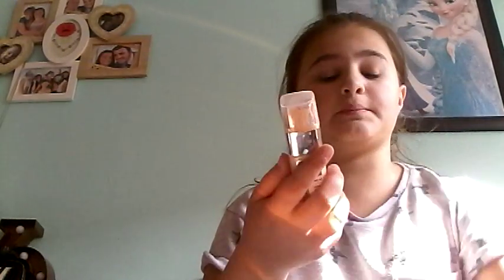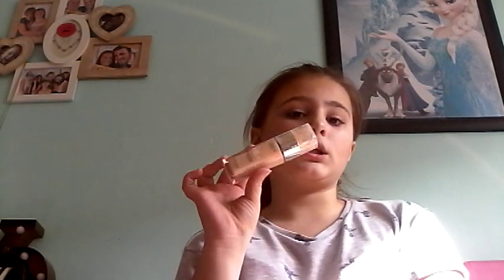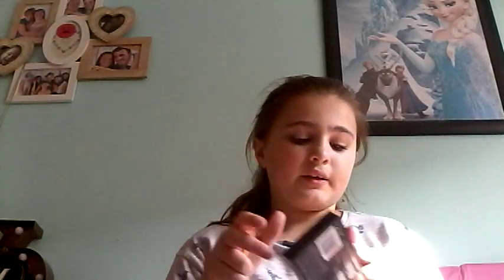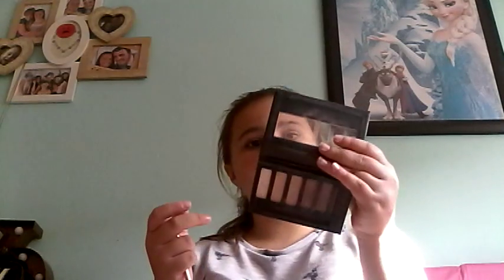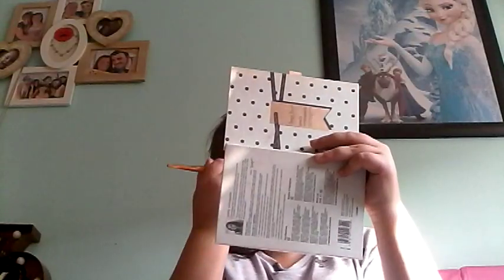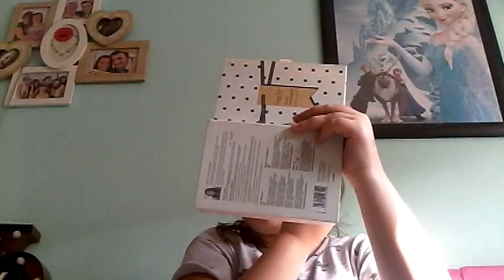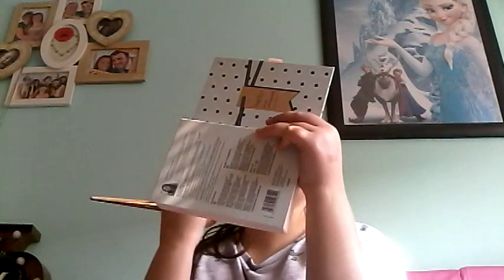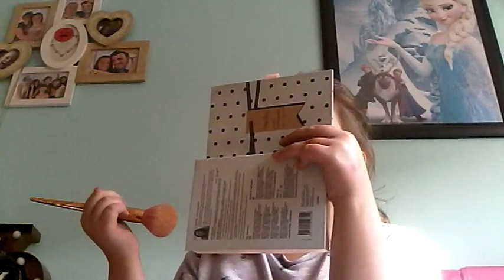Spring makeup look